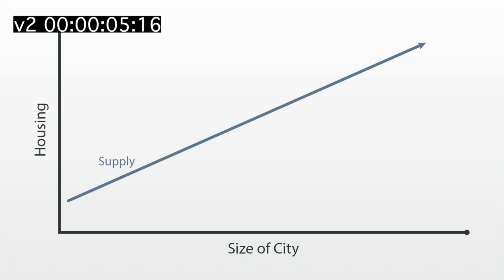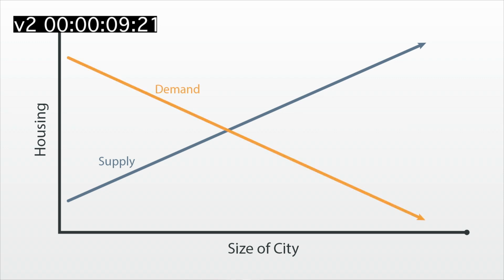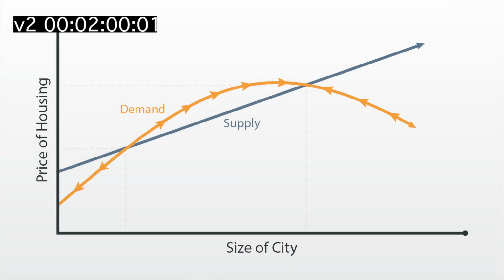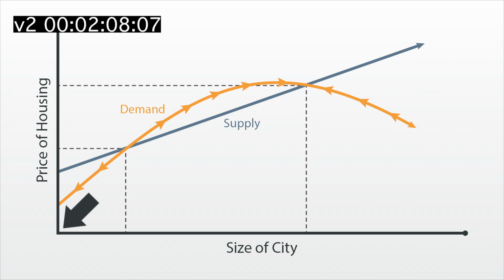citiesx economics 7 agglomeration and urban instability amy v3jw